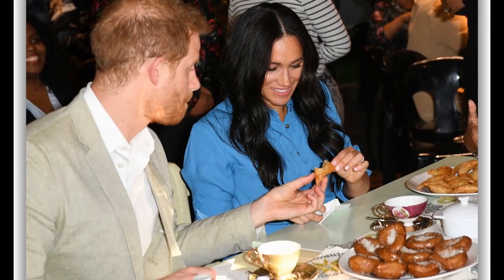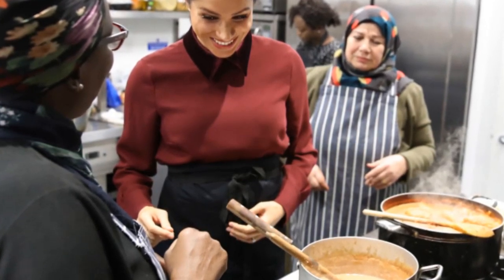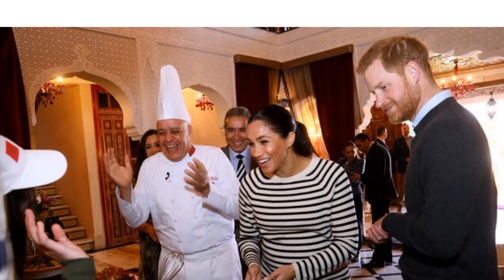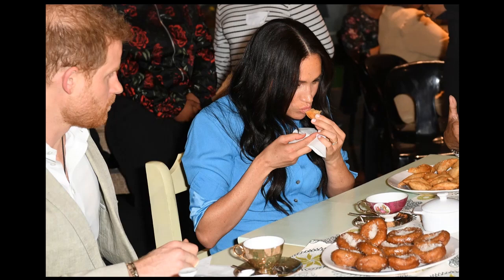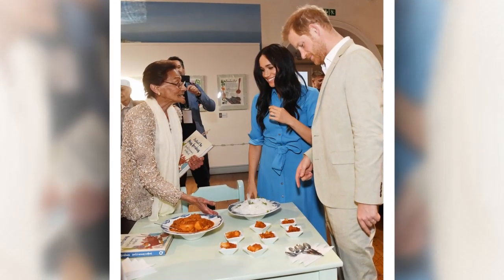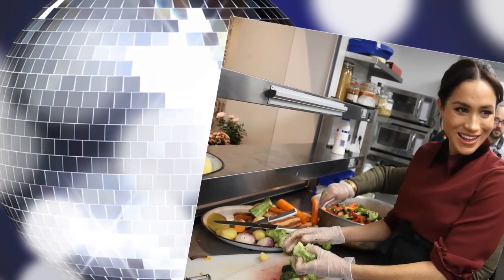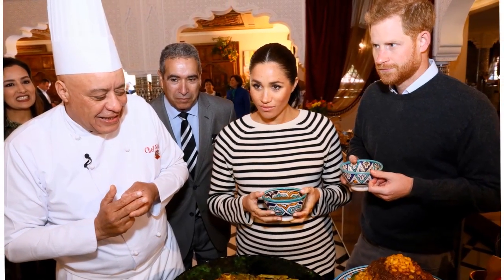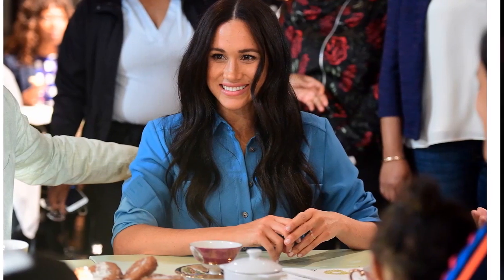People in Africa disappointed when Prince Harry and Meghan appeared at 2nd location without Archie